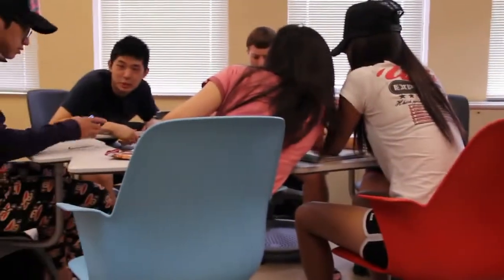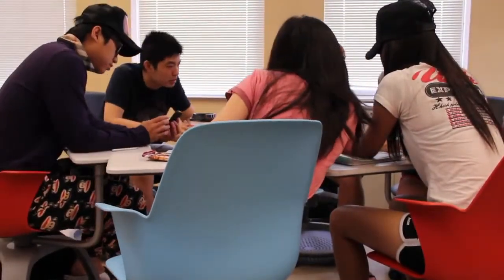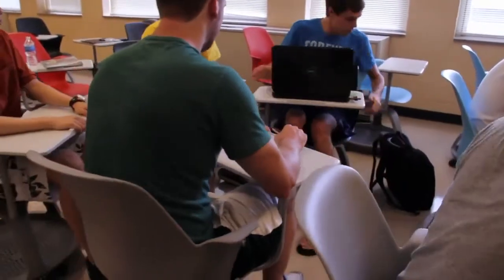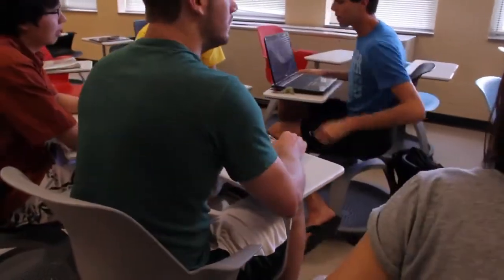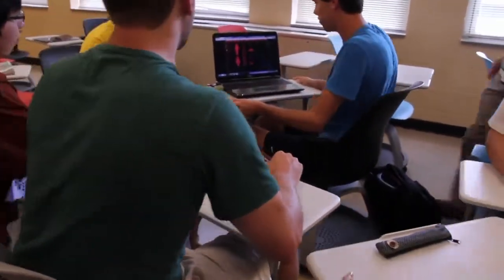Steelcase Node Chairs - Case Study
Node Chairs. This case study covers how the Node Chairs can transform any classroom.

As well as being designed to aid learning, Steelcase's Node Classroom Chair range makes an ideal contribution to offices and meeting rooms.

The Node chair is mobile and flexible, designed for quick, easy transitions between room configurations. Node allows conference rooms to switch to a more collaborative environment, and back again, with no interruption.

The range is customisable to meet all creative work needs and is available in a number of different vibrant and classic colours to suit all preferences.

Seat Finishes:
Wasabi, Orange, Baby Blue, Platinum, Arctic White

Structure Finishes:
Platinum

Work Surface Finishes:
Platinum or Seagull

Base Model:
Round 5 Castor Base

Adjustments:
Flexible Seat
Work Surface
Swivel